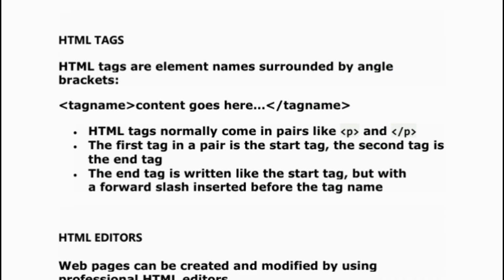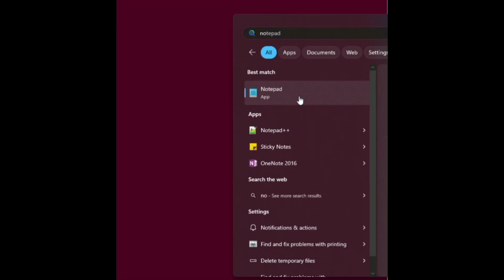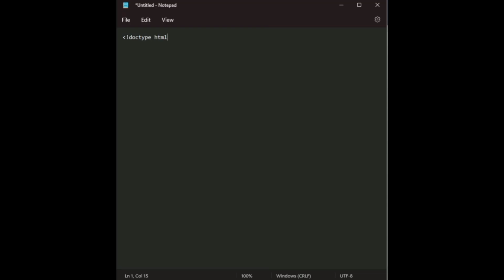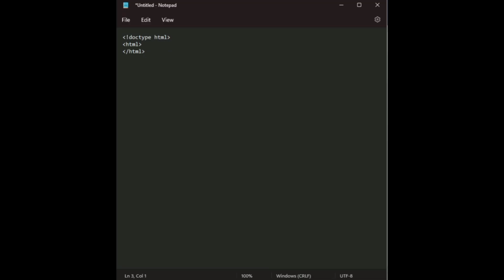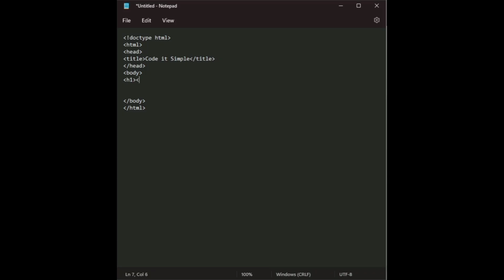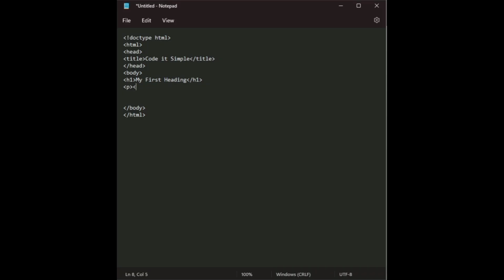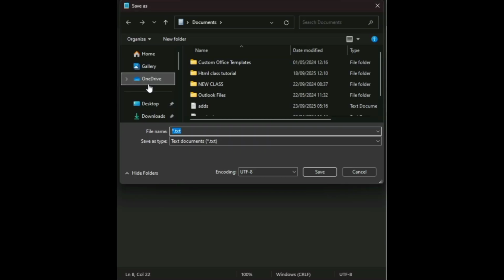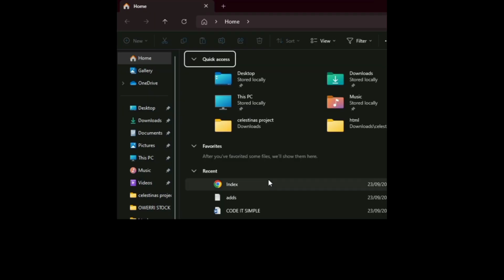How to build a website from Scratch using Notepad pt1.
How to build website using notepad from scratch.